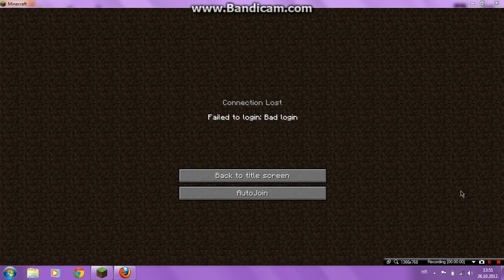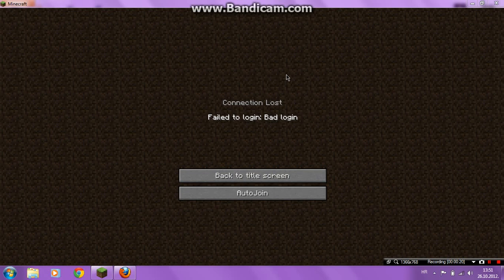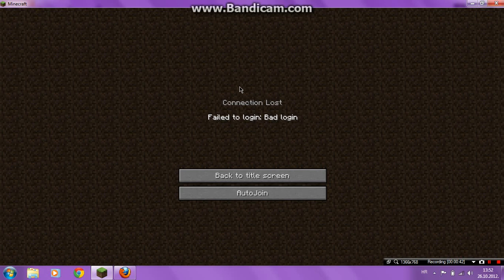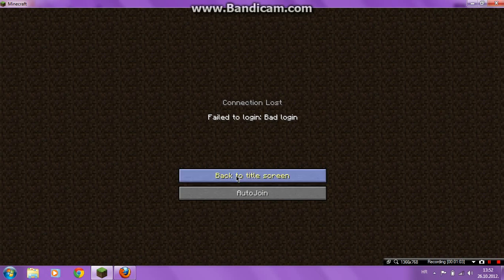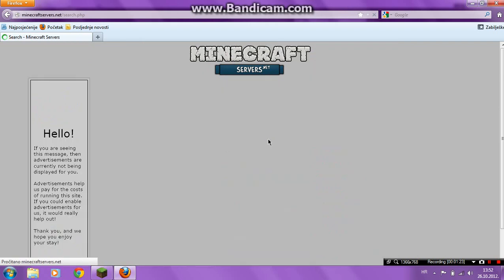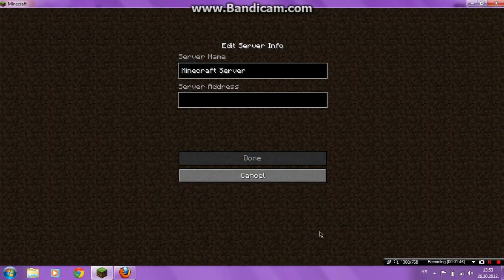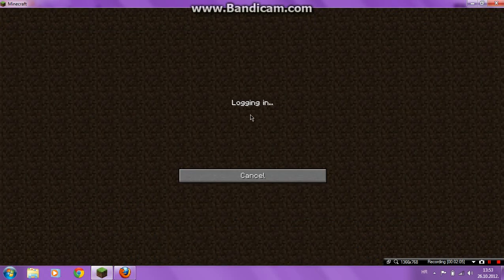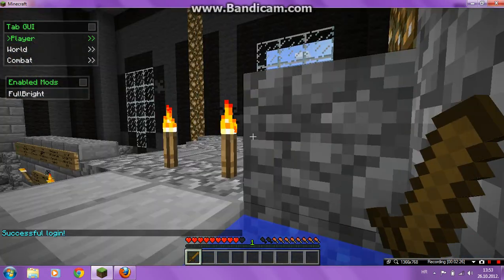How to fix minecraft problem: Failed to login: Bad login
:D

If you don't undersand ask me... :D